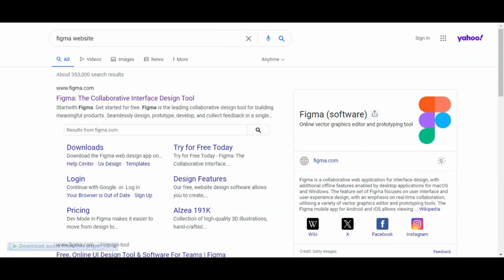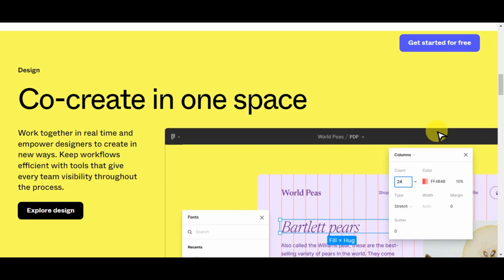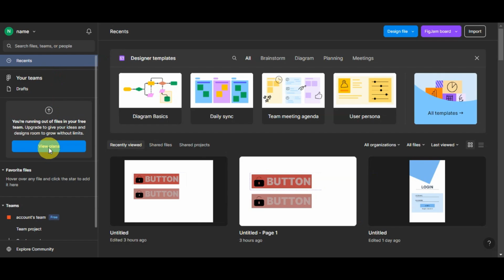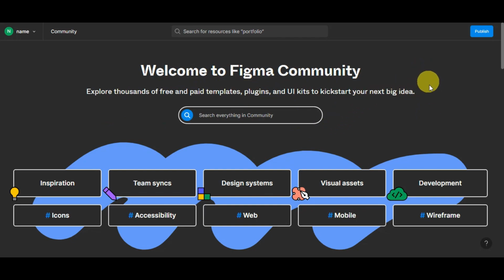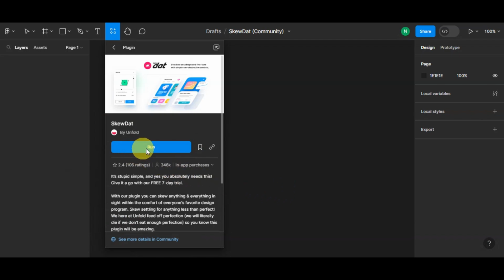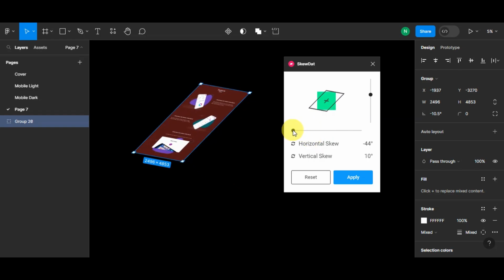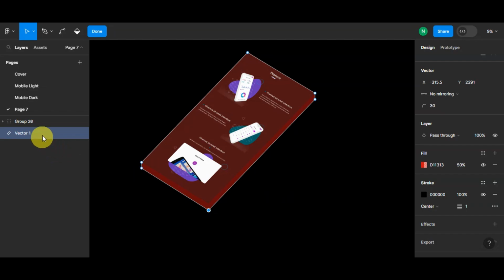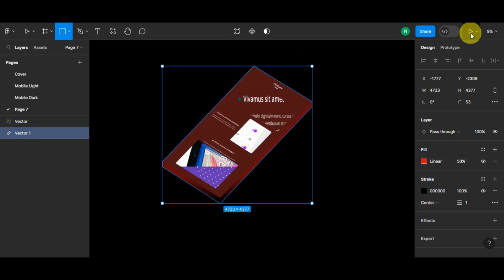How to Make 3D UI Design in Figma (UI Design l UX Design l Figma Tutorial)